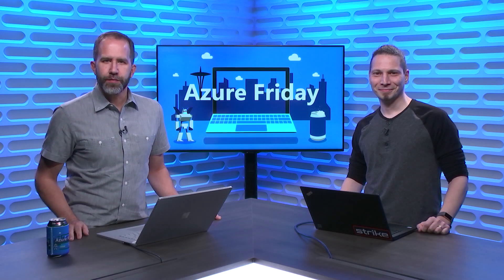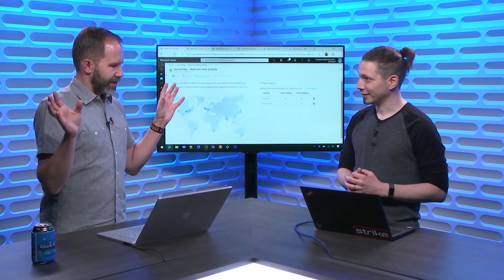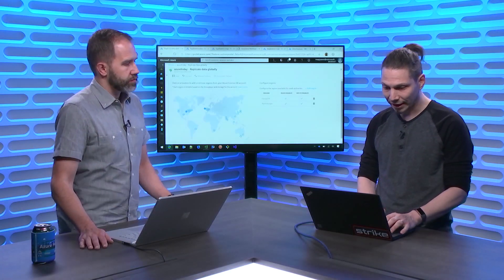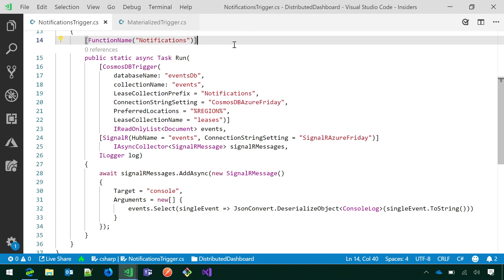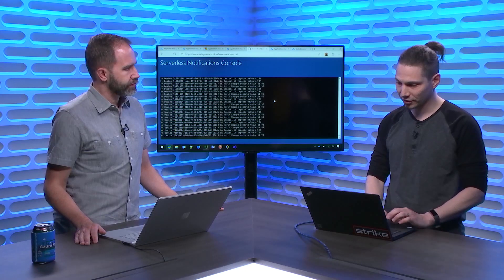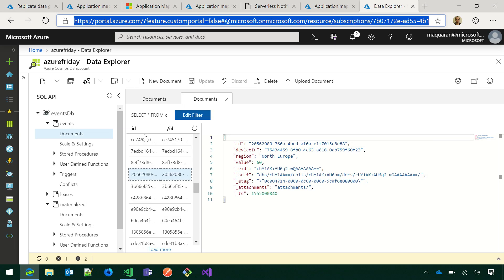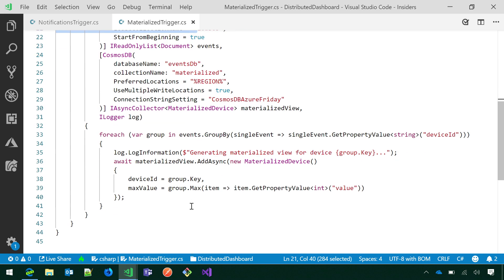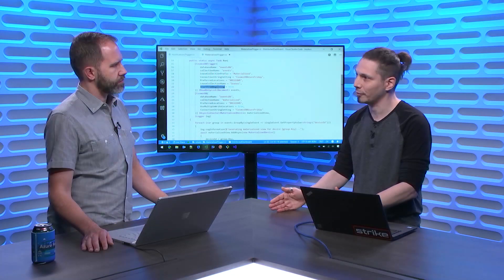Serverless geo-distributed applications with Azure Cosmos DB | Azure Friday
Matias Quaranta joins Scott Hanselman to share some best practices for creating serverless geo-distributed applications with Azure Cosmos DB. With the native integration between Azure Cosmos DB and Azure Functions, you can create database triggers, input bindings, and output bindings directly from your Azure Cosmos DB account. Using Azure Functions and Azure Cosmos DB, you can create and deploy event-driven serverless apps with low-latency access to rich data for a global user base.
[00:45] Demo Start

Serverless database computing using Azure Cosmos DB and Azure Functions

Serverless geo-replicated event-based architecture sample for Azure Friday (GitHub)